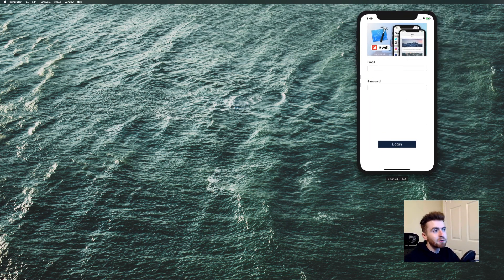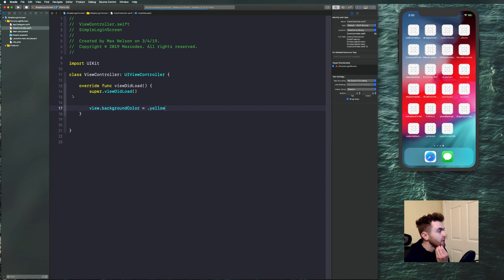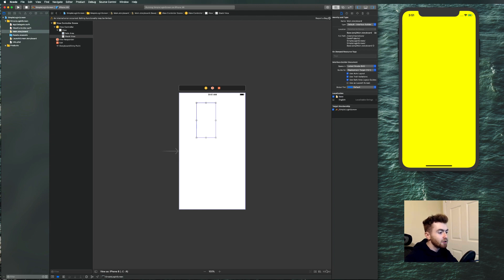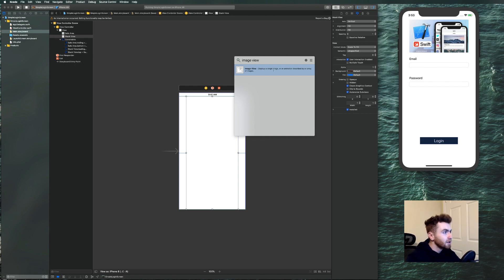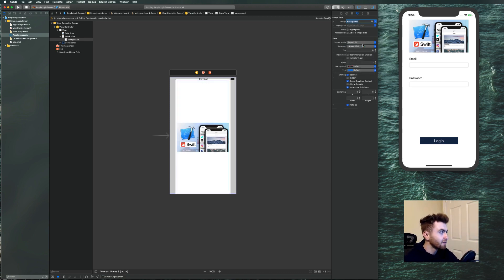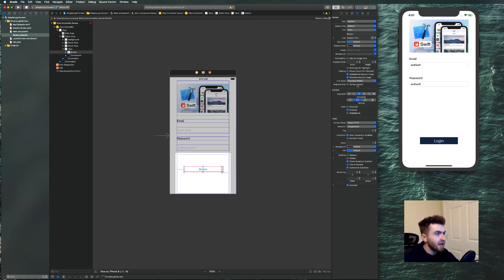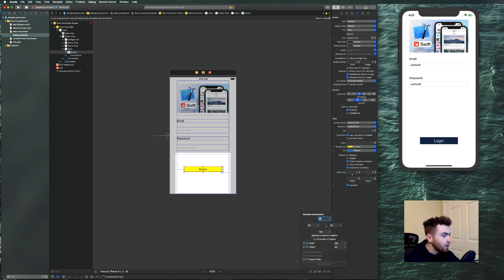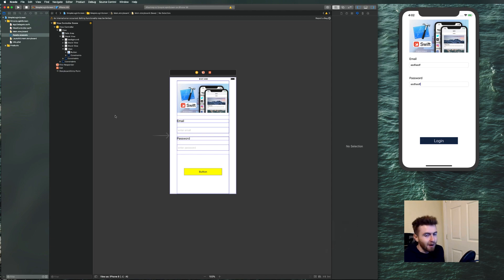How to build a Simple Login Screen Form in Swift with UIStackView & Storyboards / Interface Builder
As an experienced developer, I tend to prefer programming my layouts rather than using storyboards. Even as a beginner, storyboards can be very confusing. Regardless, It's a good idea to understand how to put together a basic layout with storyboards because a lot of dev teams still do it this way.

In this video, you will learn how to do just that.

cop my code & video gear
my huge monitor
the mic I use for every video
what I use for course promo videos

Dope Tech
LaMetric clock

COURSES BABY!